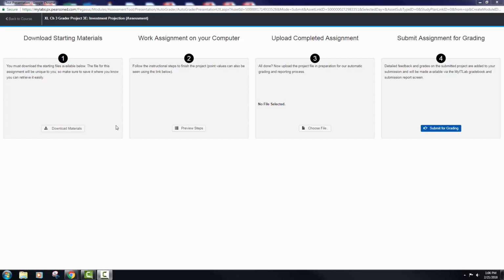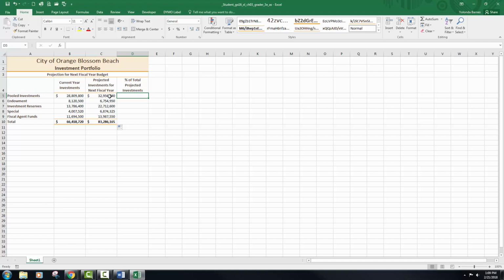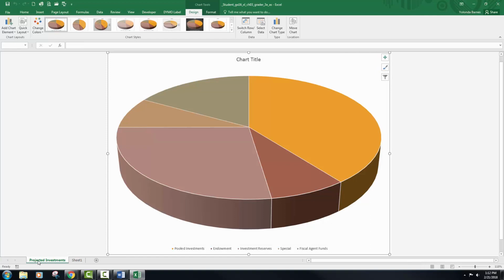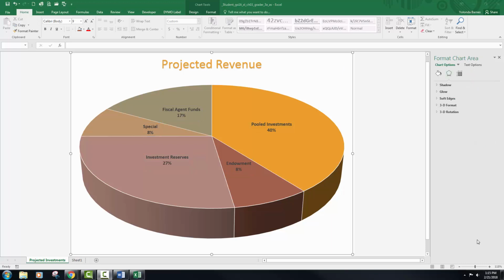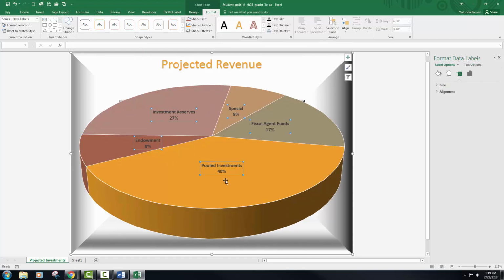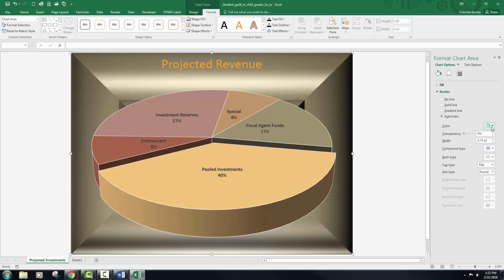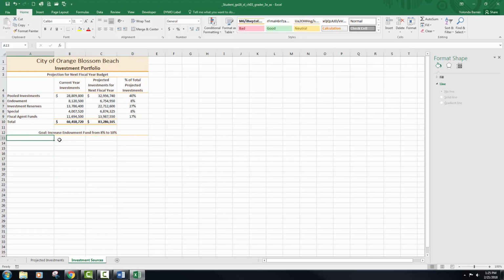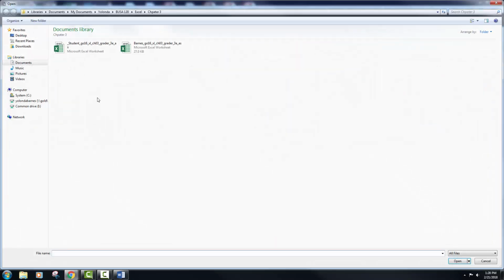BUSA 120 Excel Chapter 3 Lecture